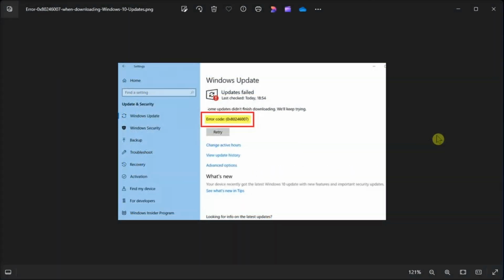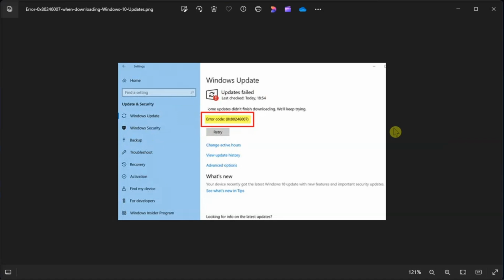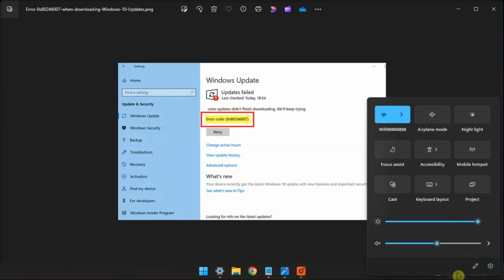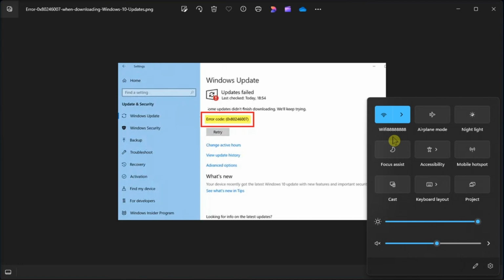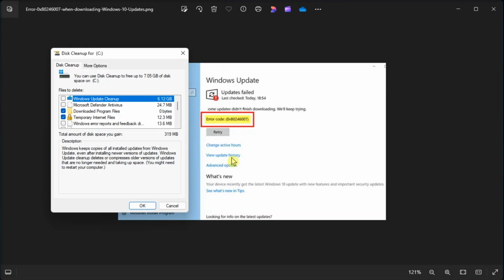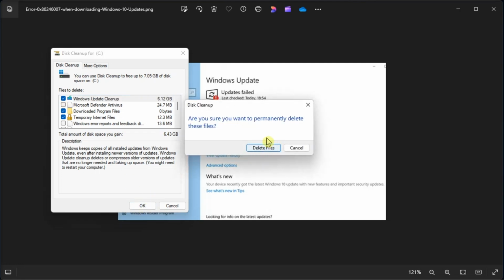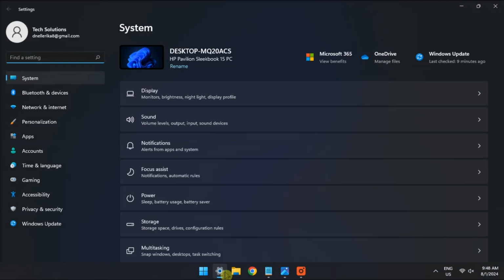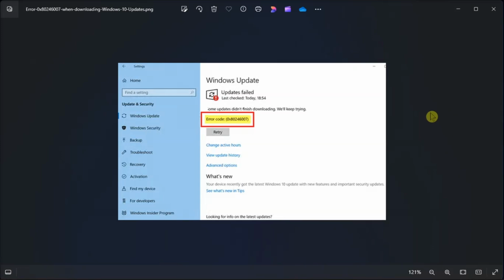How to Fix Windows Update Error: 0x80246007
Learn how to fix Windows Update Error 0x80246007 with this detailed tutorial. Discover step-by-step solutions to resolve update issues, ensure your system is up to date, and fix error codes preventing successful Windows updates.